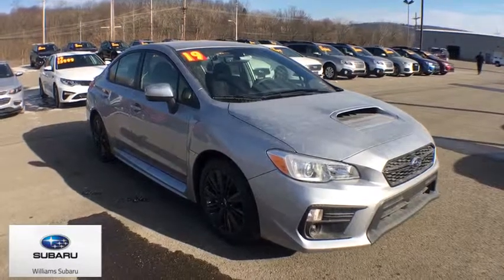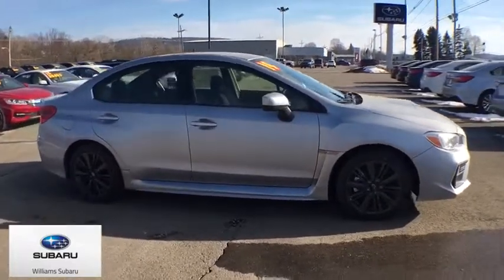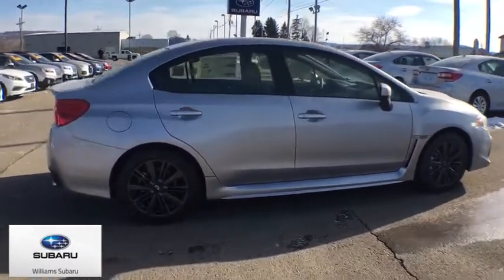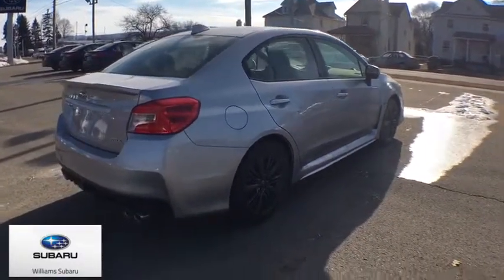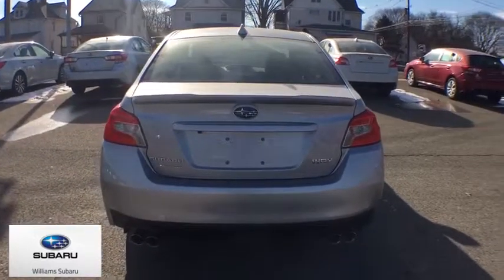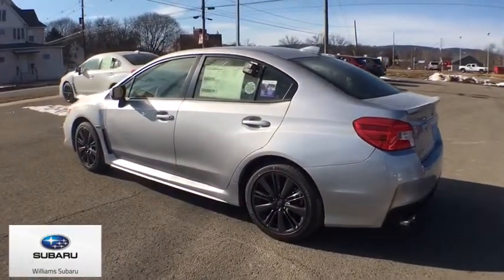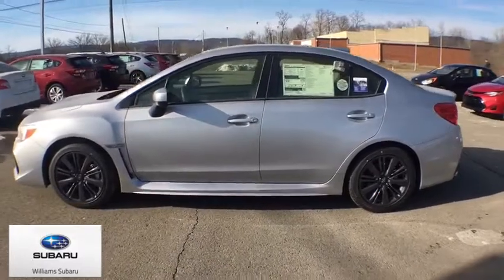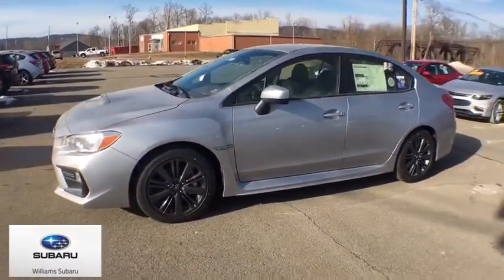2019 Subaru WRX Towanda, Troy, Mansfield, Wyalusing, Sayre, PA SC1583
Ice Silver Metallic N 2019 Subaru WRX available in Sayre, Pennsylvania at Williams Subaru of Sayre. Servicing the Towanda, Troy, Mansfield, Wyalusing, PA area.